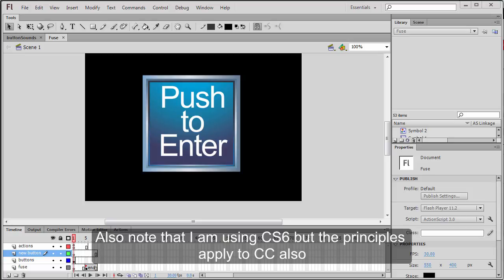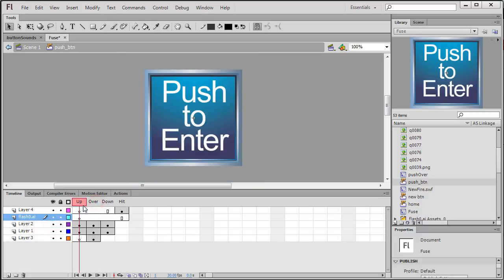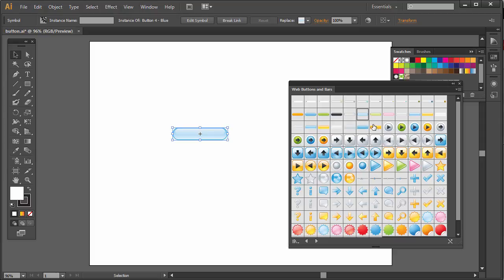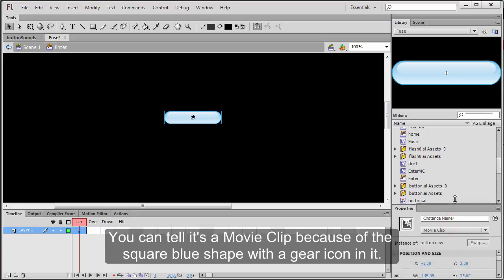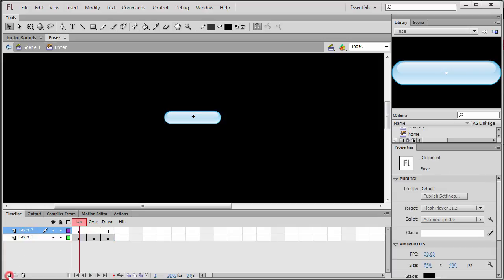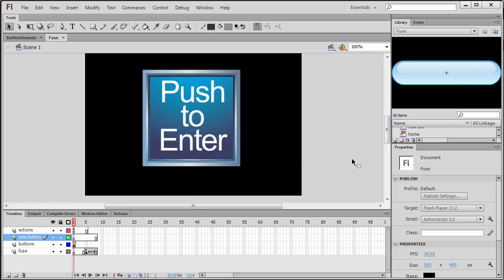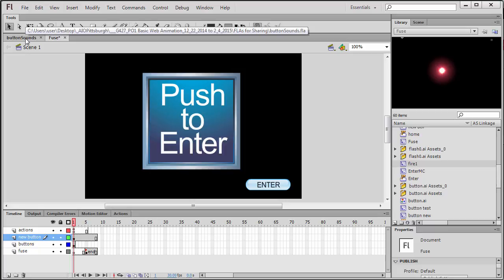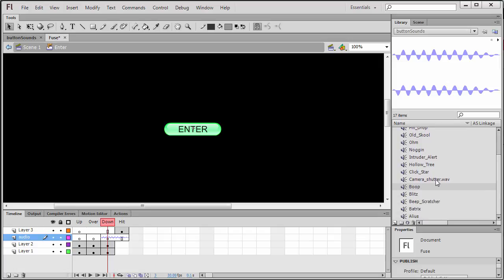427 Button Hit and Audio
Info on button Hit States and incorporating Audio into your buttons